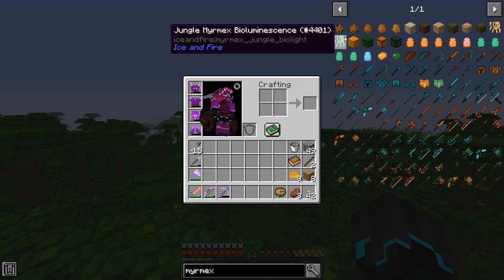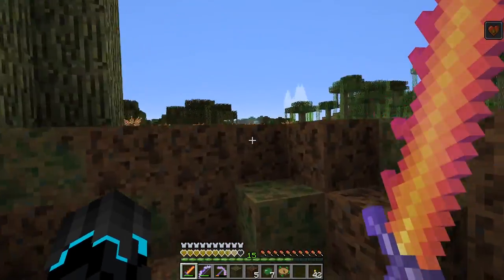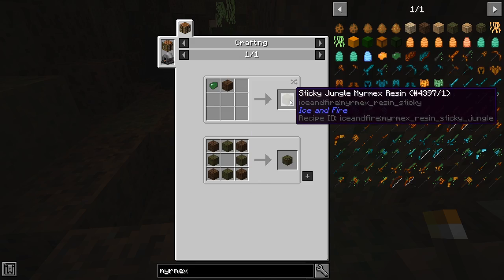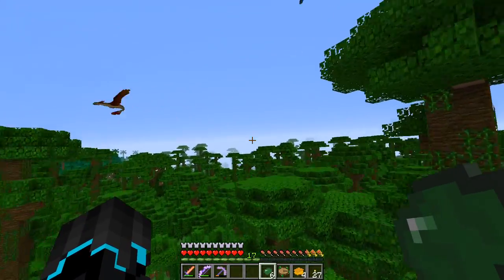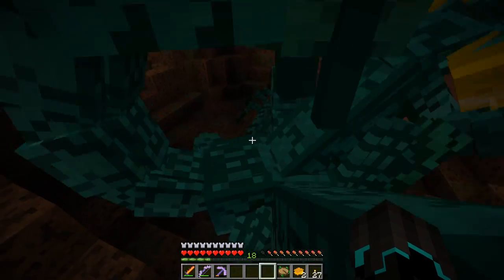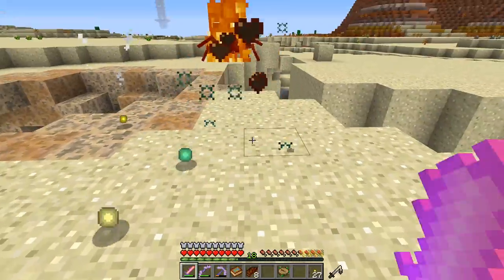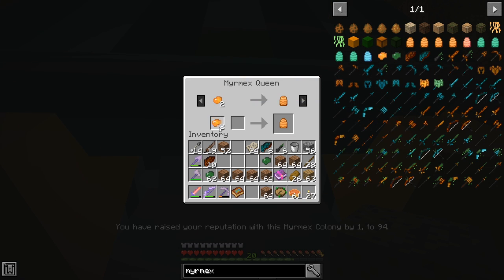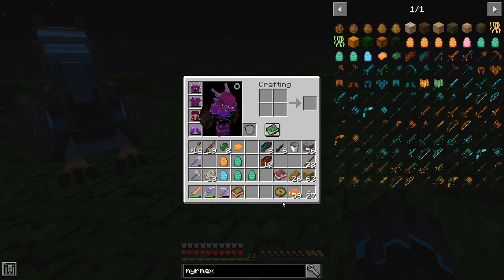Minecraft Ice and Fire - BEFRIENDING A MYRMEX COLONY! - E11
In this episode of my Ice and Fire let's play series, A Fateful Adventure, we are befriending a myrmex hive! And we start trading with them, to get the queen egg.